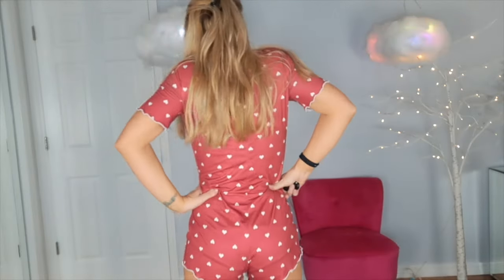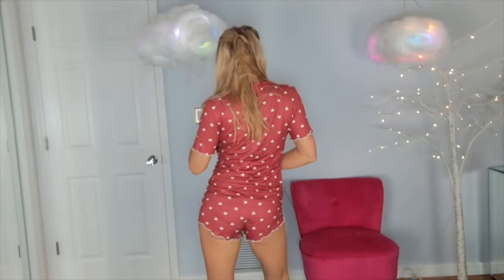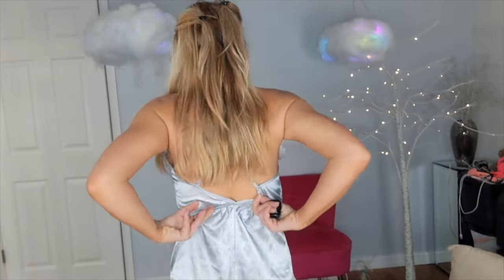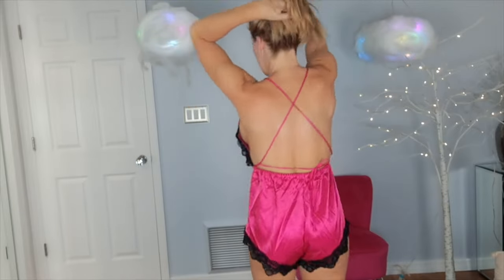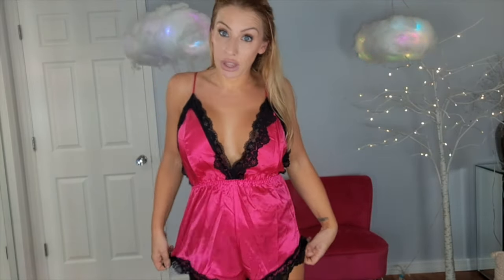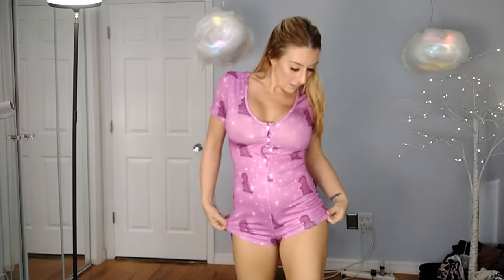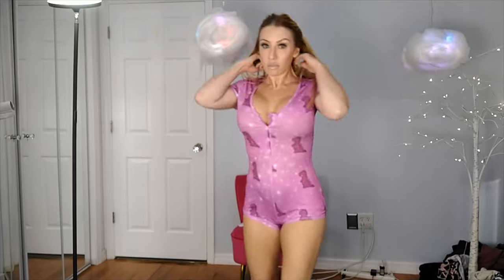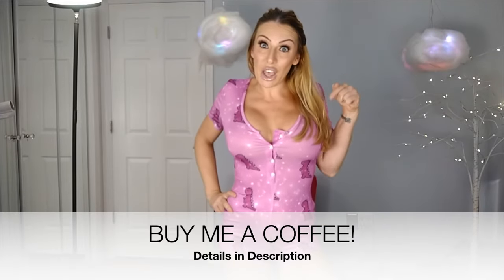Shein Style Spotlight: Must-Have Silk PJ's for Cozy Nights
In this video I try on some cute must have silk PJs from Shein. All of them are very hot and hopefully make this video get very popular on the algorithm. All of them cost under $20. Some are sleeveless some are not but all are silk material.

Naughty Shein Silky PJ's Try On Haul. A try on haul of sexy silky onesie PJs!